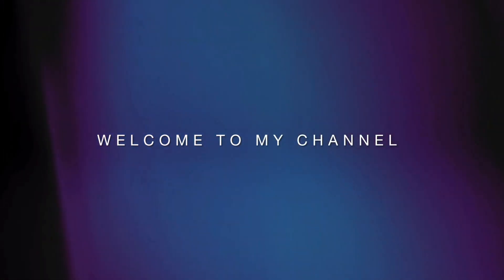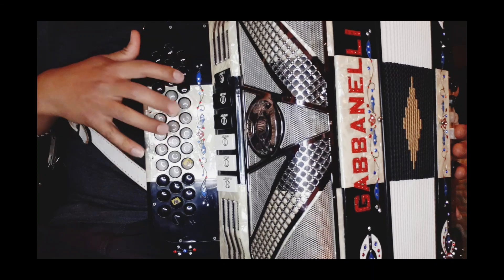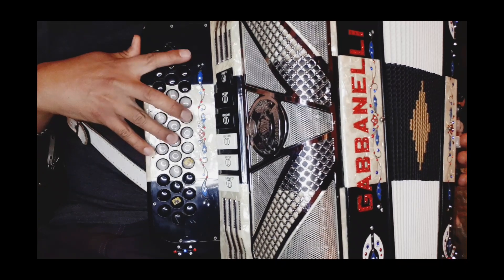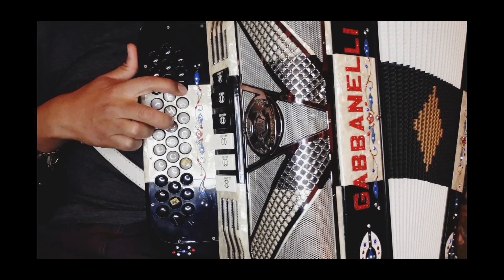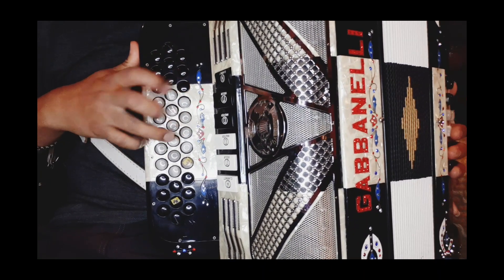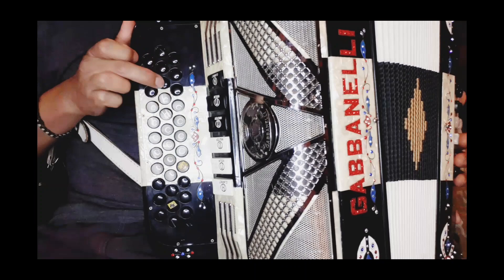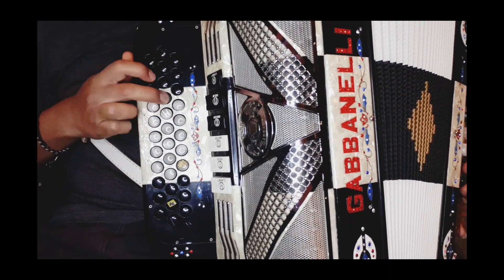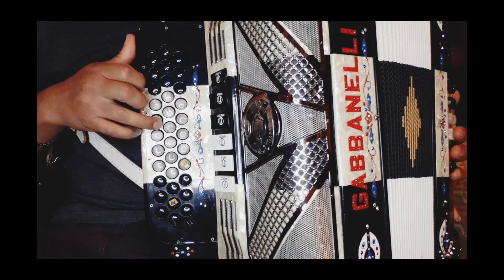Ojos marrones.- La Pocima Norteña.- Tutorial en acordeon de Fa en tono de Si bemol